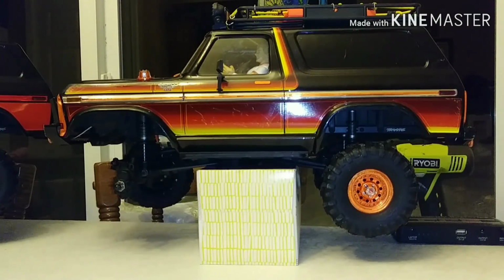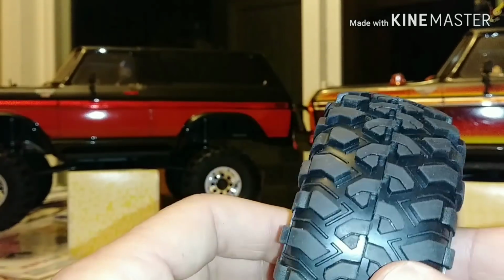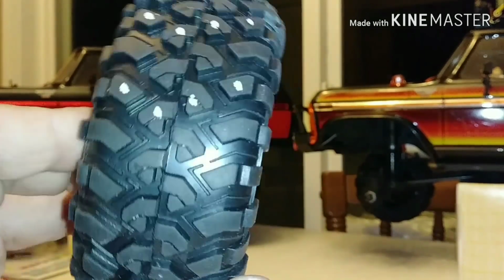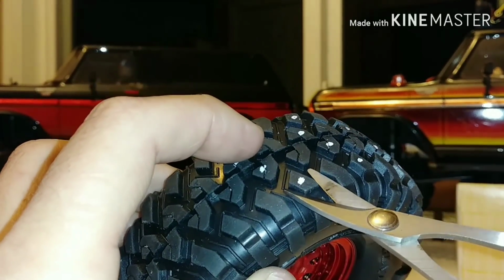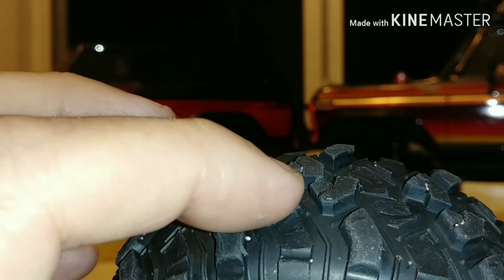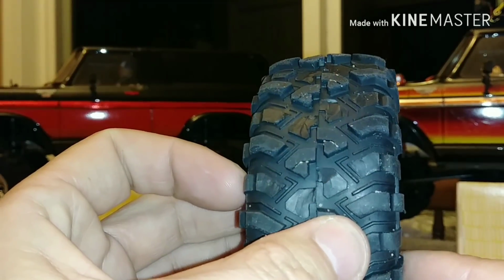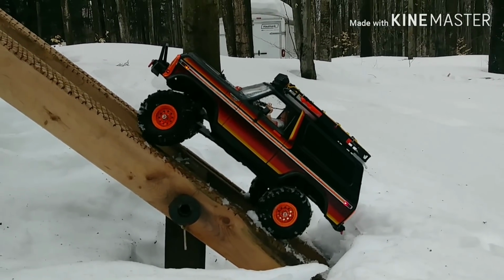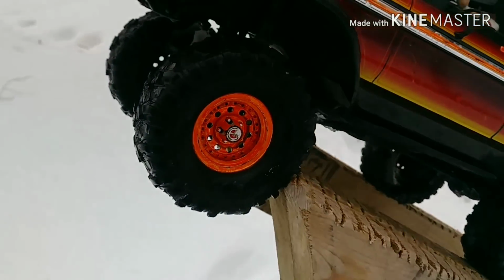New tread pattern for the Traxxas 1.9 Canyon Trail tires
Cutting a new tread pattern, into my "Traxxas" Trx4 1.9 Canyon Trail tires.